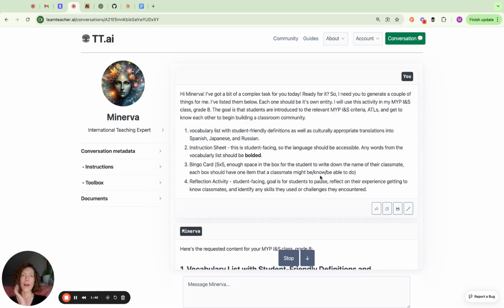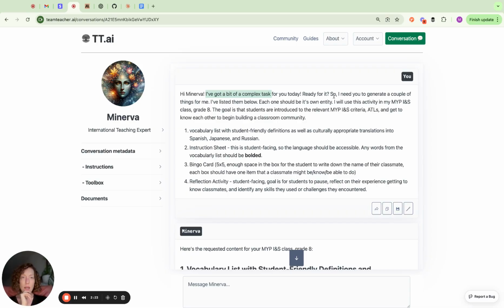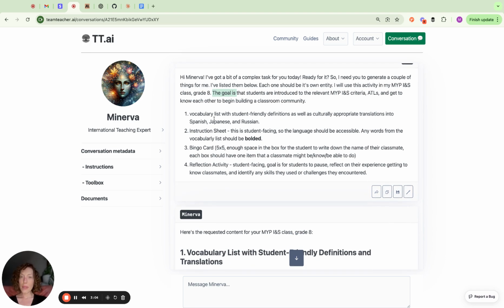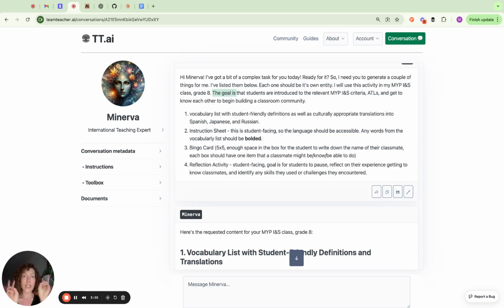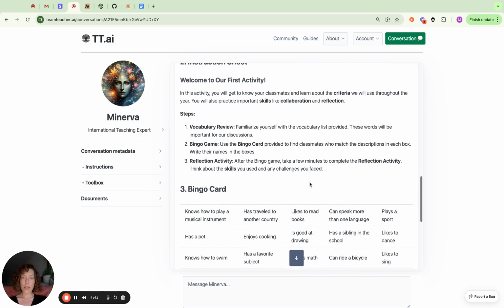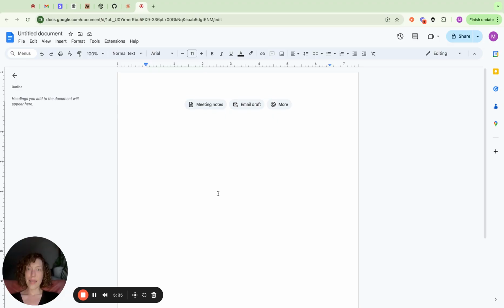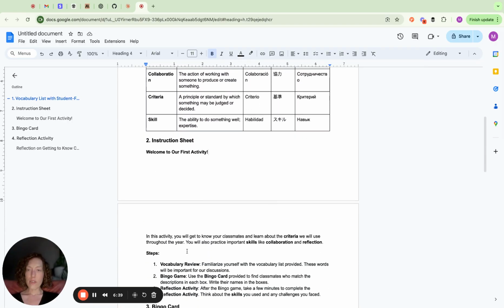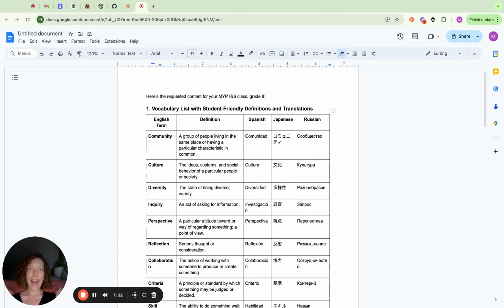✨Copy and Paste✨ - TeamTeacher Fundamentals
Copy fully-formatted content from TeamTeacher into Google Docs or Microsoft Word.